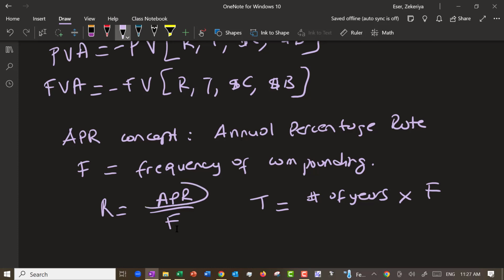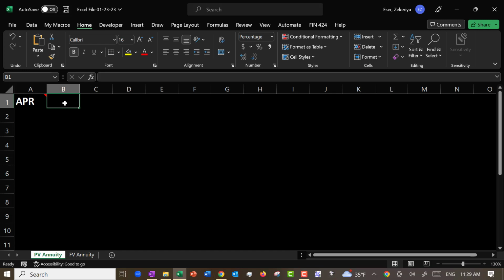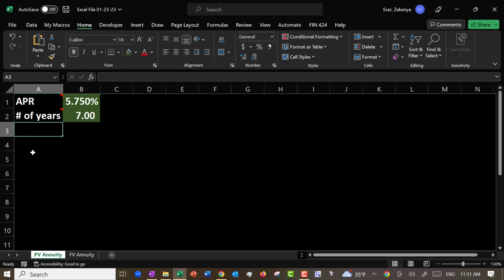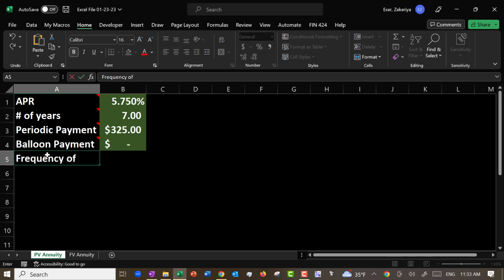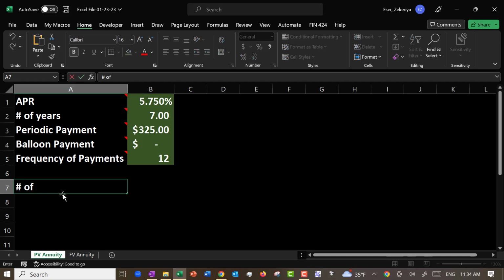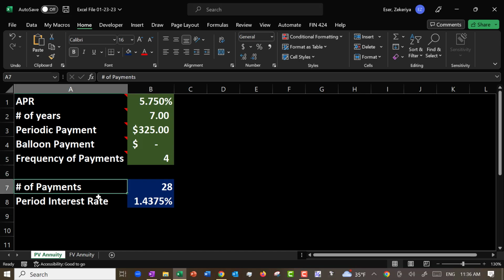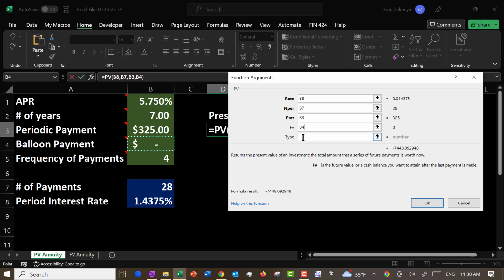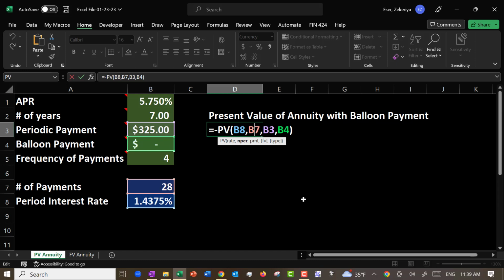FIN 301 Jan 23 Part 2 of 6